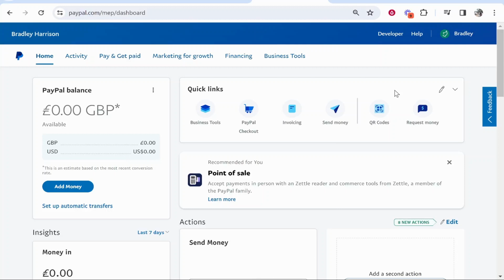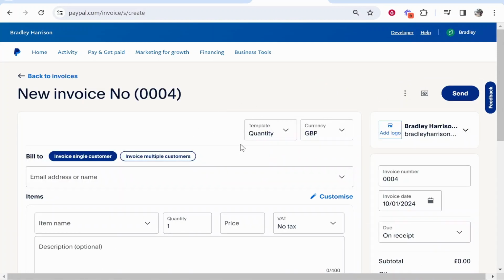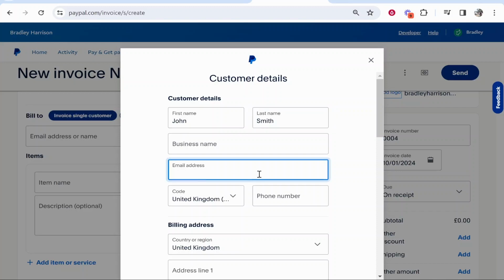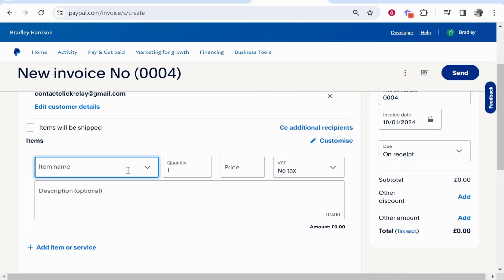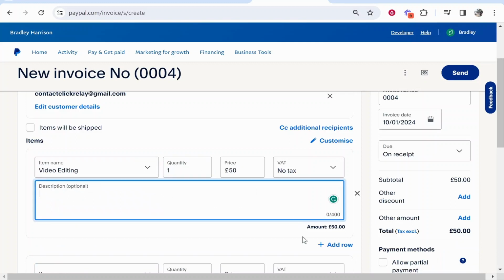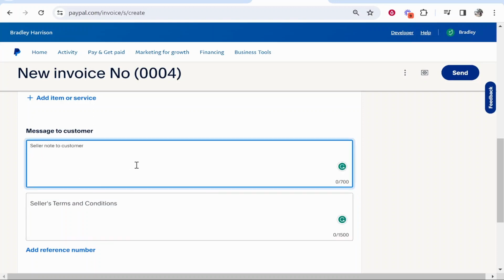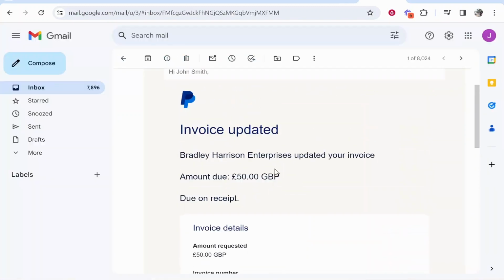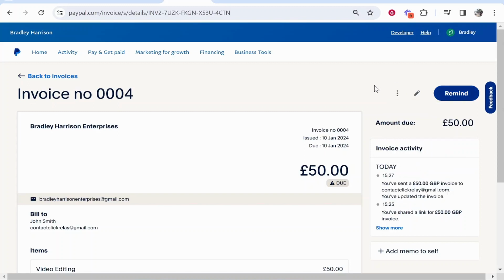How To Create and Send Invoices in PayPal - Full Guide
In this video, I show you how to create and send invoices in PayPal. Follow this video and learn how it all works in 4 minutes.